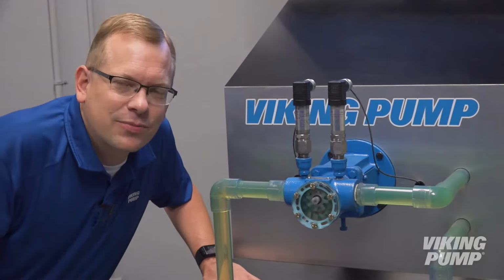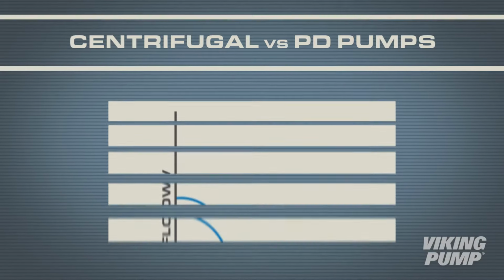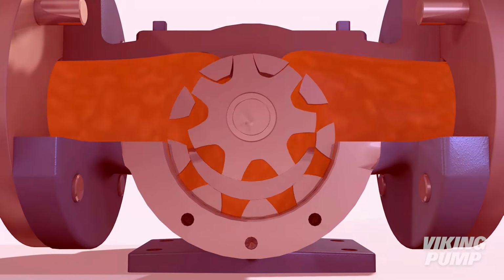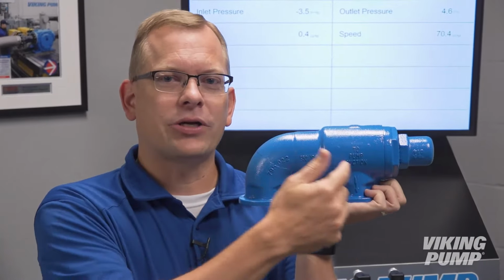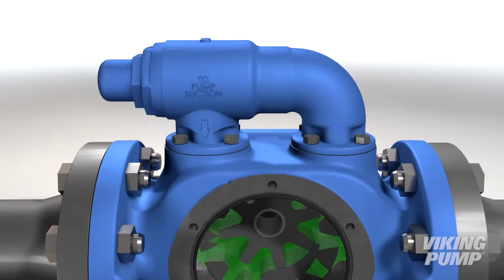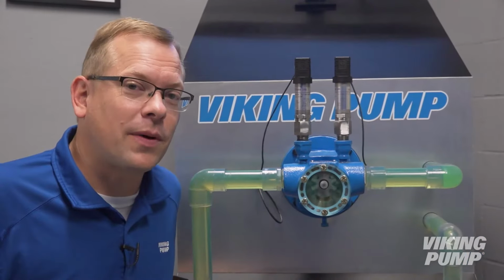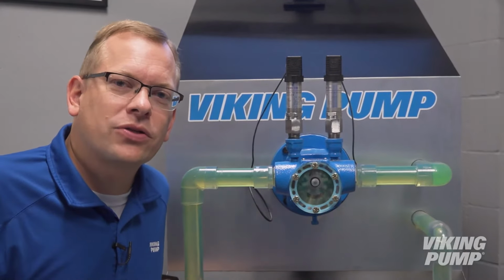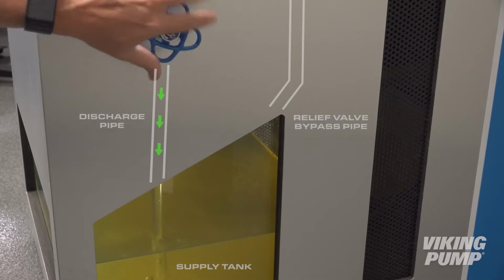Relief Valves and How They Can Save the Day!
Rotary positive displacement pumps are flow generating machines. With each revolution of the shaft, a fixed volume of liquid is moved from the inlet to the outlet. But what if the discharge line becomes blocked? In this Pump Report, Chad Wunderlich discusses the importance of overpressure protection using relief valves.

▬ Social Media ▬▬▬▬▬▬▬▬▬▬▬▬▬▬▬

Unlike centrifugal pumps, flow is basically independent of pressure. This is a big advantage, keeping flow consistent regardless of changes in pressure. But this also means that should an upset condition occur like a closed valve or downstream blockage, then the pump may generate pressure beyond its limits or the limits of the downstream system. This is when bad things can happen: breakers tripping, couplings breaking, or hoses bursting are just some of the potential failure modes should PD pumps not be fitted with properly installed and set overpressure protection.

Rotary PD pumps require some form of overpressure protection. And most commonly used is an internal relief valve. These mount directly to the pump and bypass flow internally at an adjustable set pressure.

Let's take a look inside. Here we see the internal workings of an internal relief valve. A movable poppet is held in place by a compressed spring. An adjustable screw can be used to change this compression and the valve's pressure setting. When pressure builds to a point where it overcomes that spring pressure, the valve opens to bypass flow. If the discharge line is completely blocked then 100% of the pump's capacity is bypassed through the relief valve.

Now normally for this pump, the relief valve would have been installed on the head. But for this display, because we wanted to see the pump internals, we used a clear acrylic head instead. So in this case, the relief valve is an in-line valve and it's installed on the discharge pipe inside the unit. Now normally, when operating like this, the pressure is low, but if a blockage starts to occur - pressure is going to start to rise. In this case we're going to close the discharge valve. As I gradually close the discharge valve, pressure starts to rise. Eventually I reach a point where the inline valve opens and flow starts to exit through this bypass line. With the valve completely closed, no liquid is coming out of the discharge line and now 100% is exiting through the bypass line. If I open the valve, the flow returns.